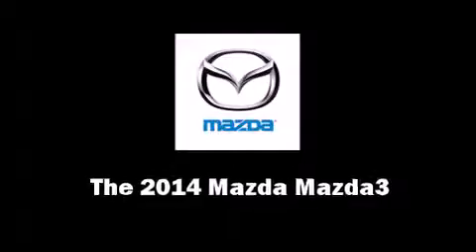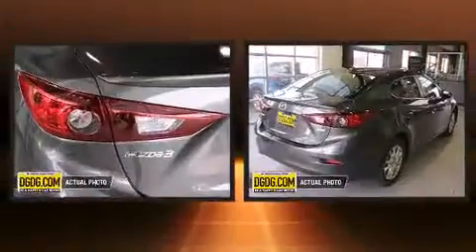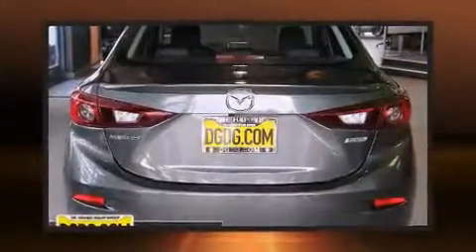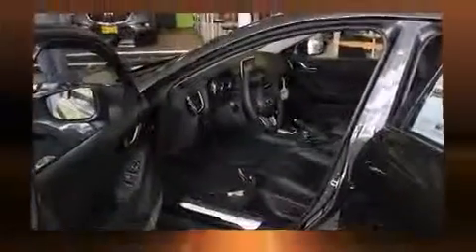2014 Mazda Mazda3 i Grand Touring in San Jose, CA 95129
Oak Tree Mazda

Introducing the 2014 Mazda Mazda3. This 4 door, 5 passenger sedan offers the latest in technological innovation and style. It features a front-wheel-drive platform, an automatic transmission, and a 2 liter 4 cylinder engine. Mazda prioritized comfort and style by including: 1-touch window functionality, a blind spot monitoring system, an outside temperature display, power moon roof, power windows, an overhead console, and remote keyless entry. Premium sound drives 9 speakers, providing you and your passengers a sensational audio experience. With side curtain airbags supplementing the rest of the safety network, you can be assured that you and your passengers will experience top-tier protection. We have the vehicle you've been searching for at a price you can afford. Stop by our dealership or give us a call for more information.